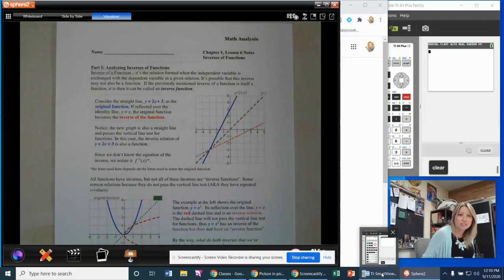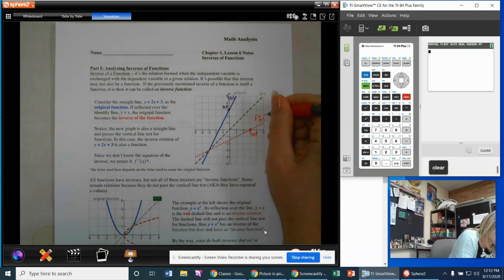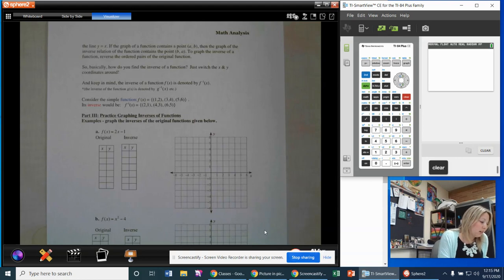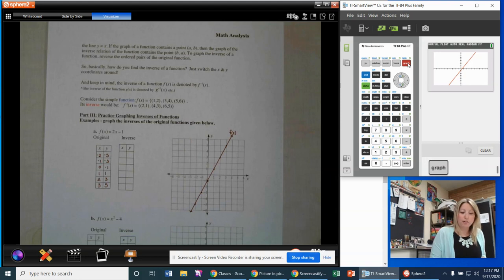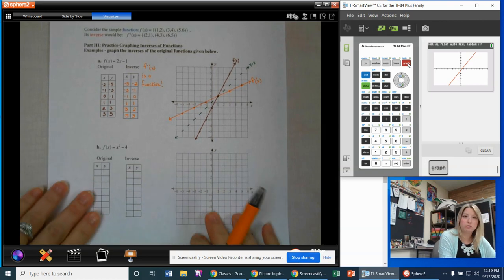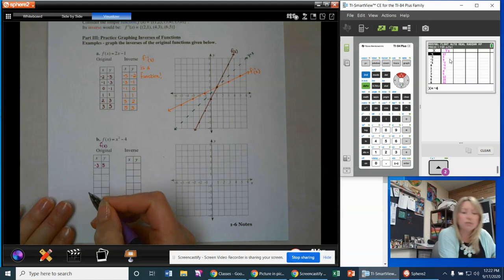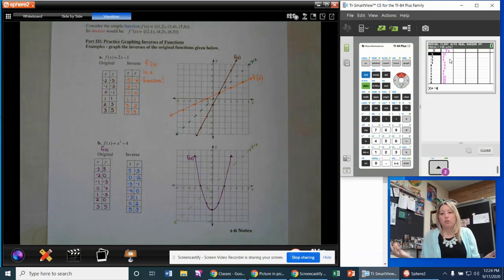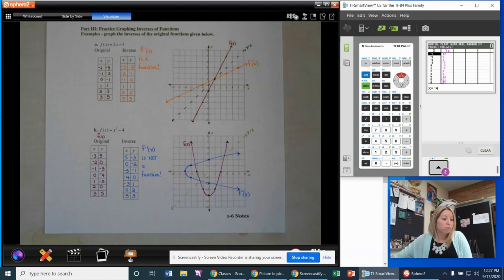MA 1-6 Notes